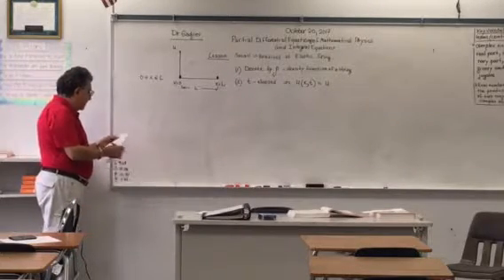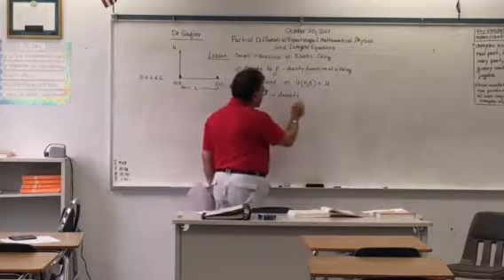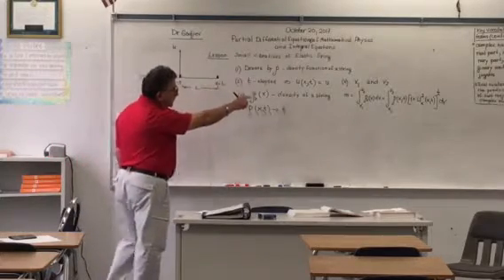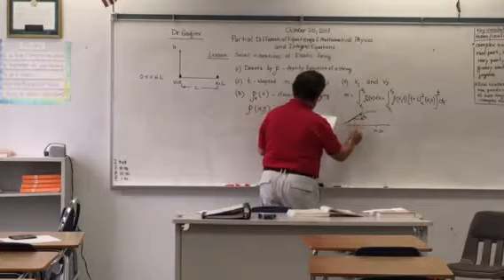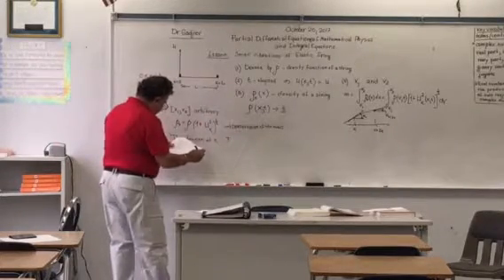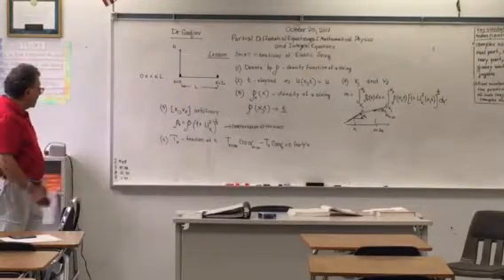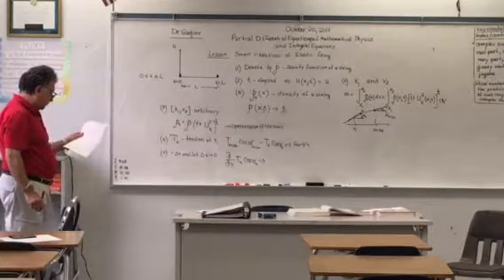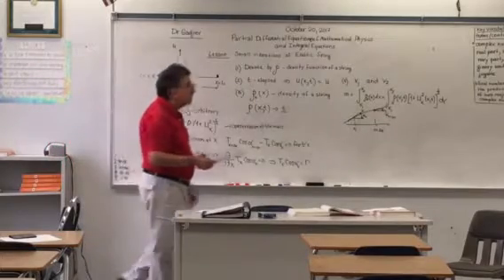Partial Differential equations and Mathematical modeling of the equations of the Mathematical Phys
The Mathematical modeling of the small vibration of the elastic string